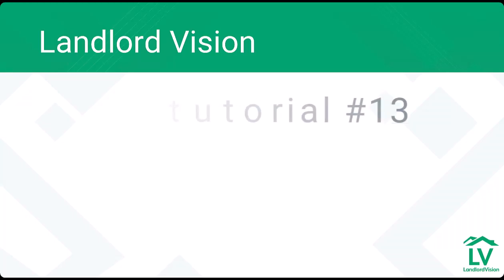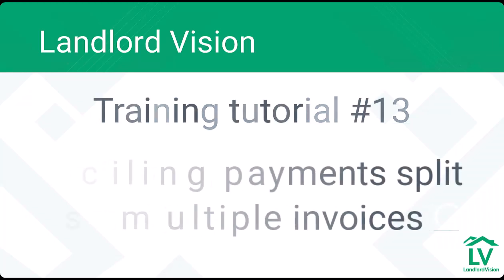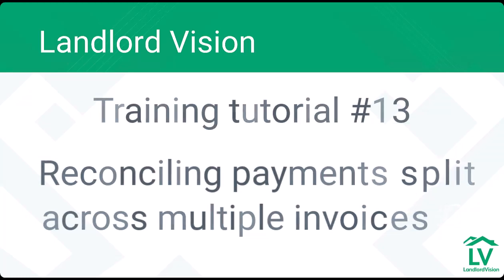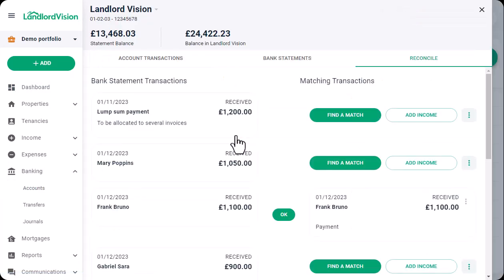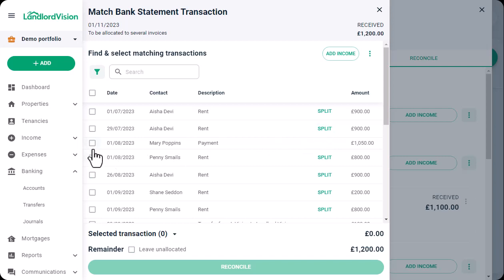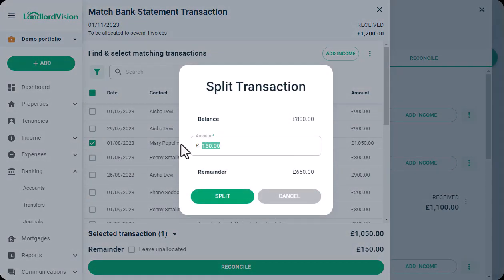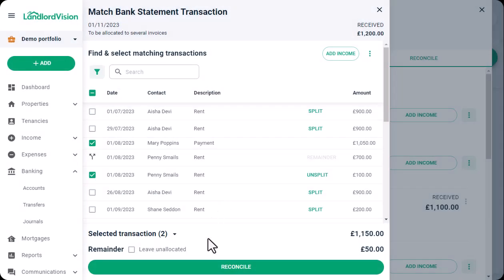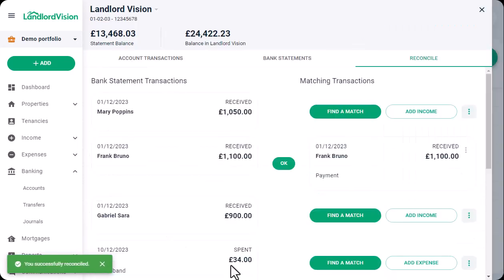How to Reconcile Payments Across Multiple Invoices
Where you have a bank transaction that comprises of several invoice payments, you can use the Split function to correctly allocate those payments.